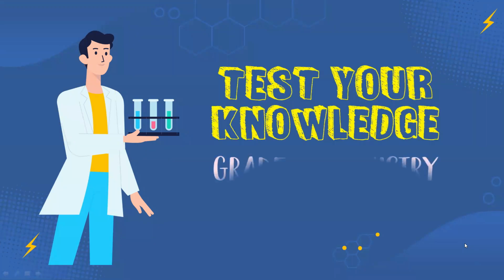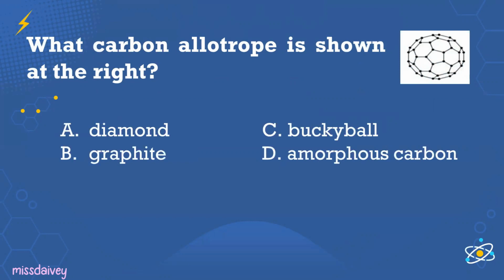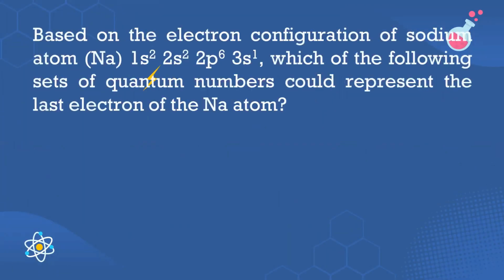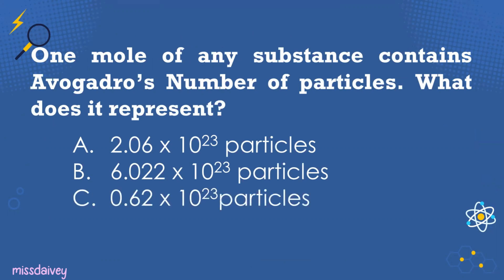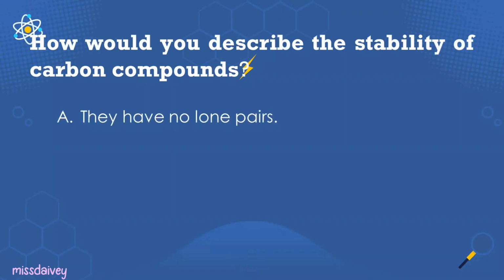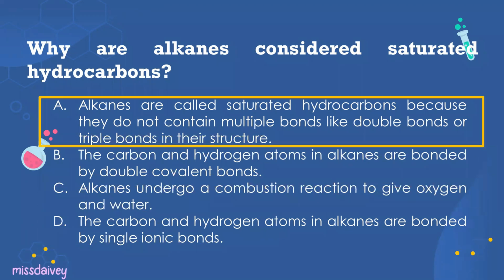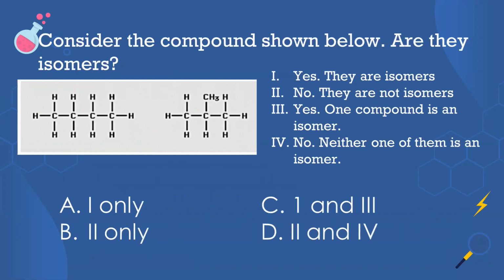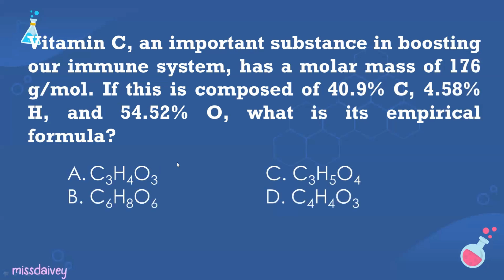TEST YOUR KNOWLEDGE in CHEMISTRY (Grade 9) PART 2